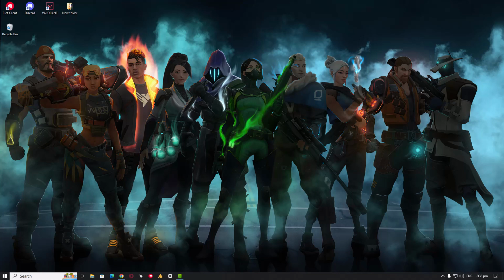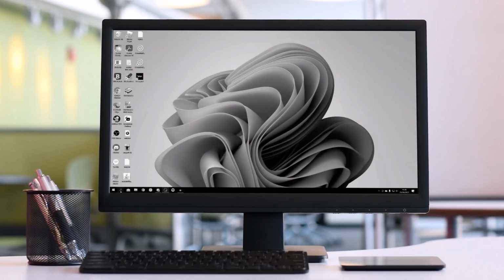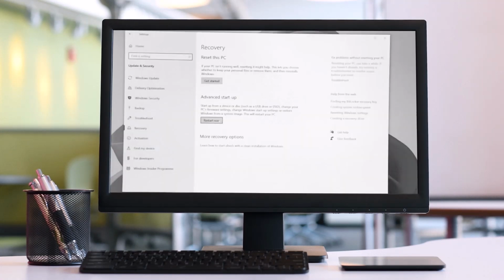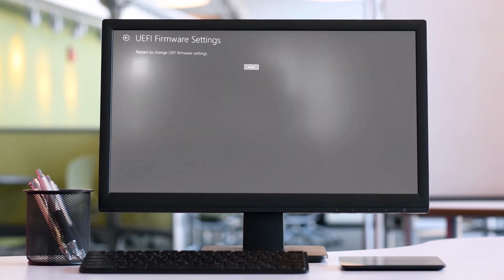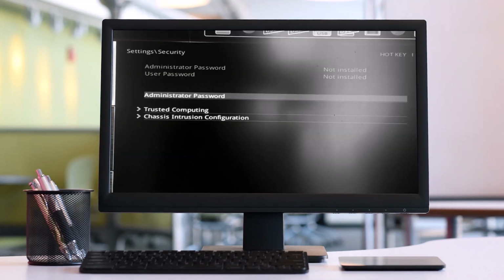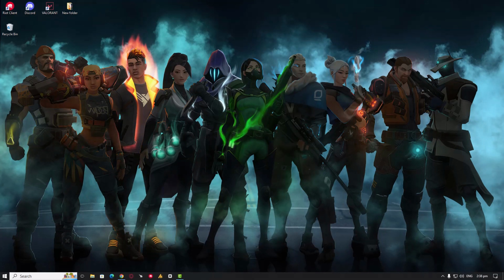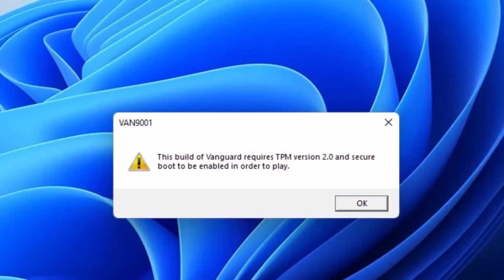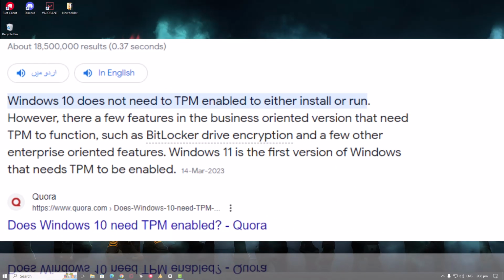🔍Navigating TPM 2.0: A Guide for PC Users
Delve into the world of TPM 2.0 and its impact on PCs. Discover why it's causing concerns, especially for users with older PCs below 8th generation. This guide explains TPM 2.0 as a physical embedded security technology, utilizing cryptography to secure crucial information on your computer. Learn how TPM 2.0 is making waves in gaming and what to do if your PC lacks support. Uncover the solution for Windows 11 requirements and find out why Windows 10 Pro may be the practical choice for those seeking a seamless computing experience.